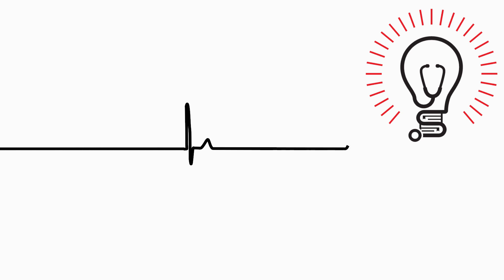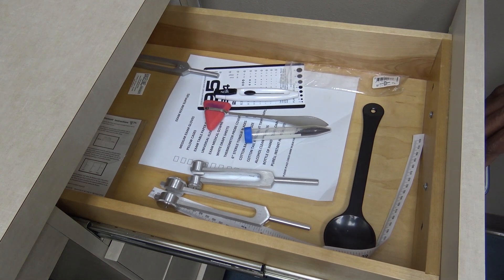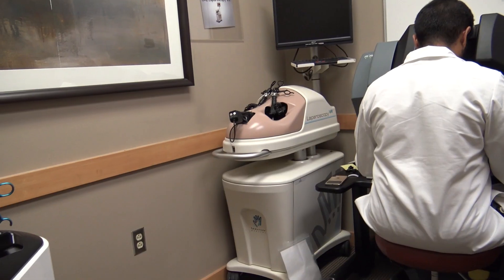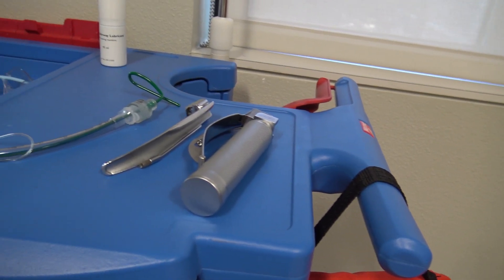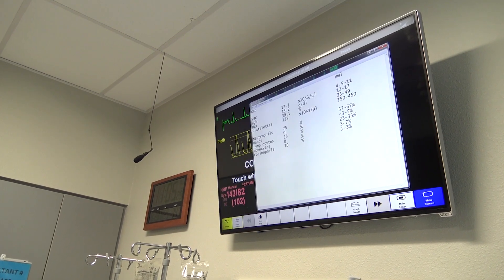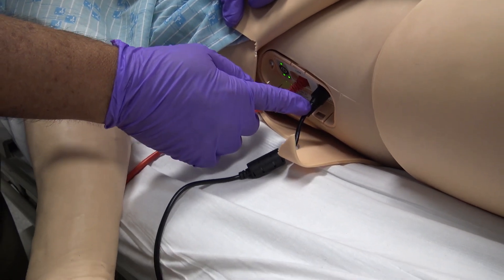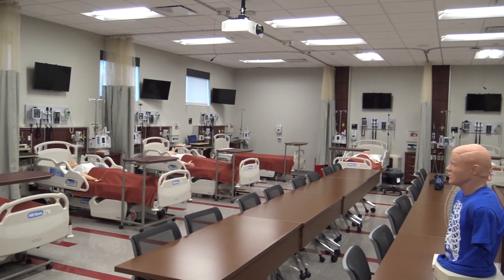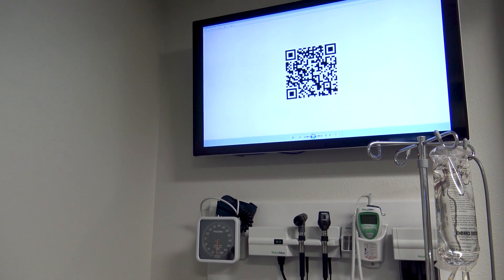TECHS Simulation Orientation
A brief tour of the TECHS simulation center